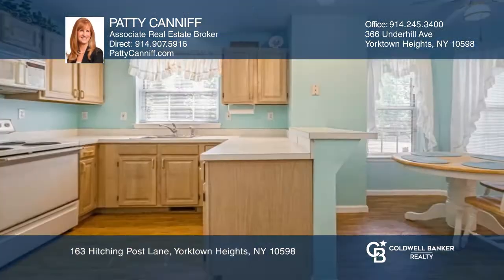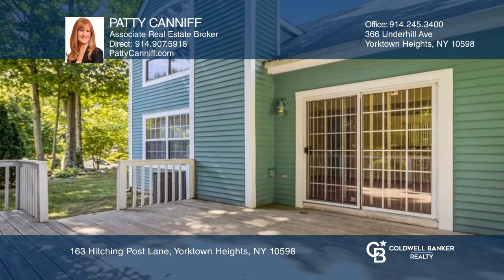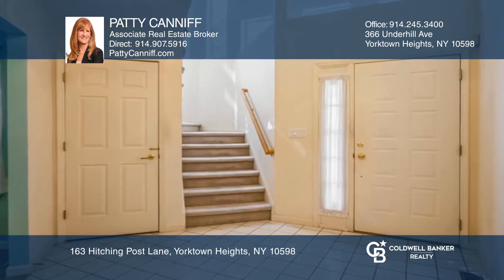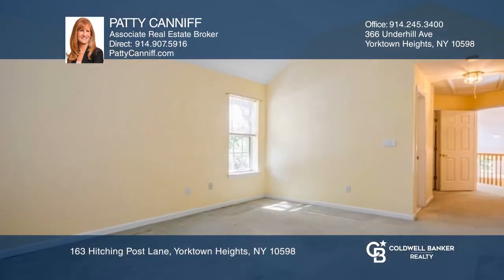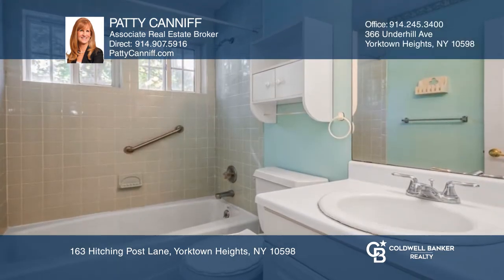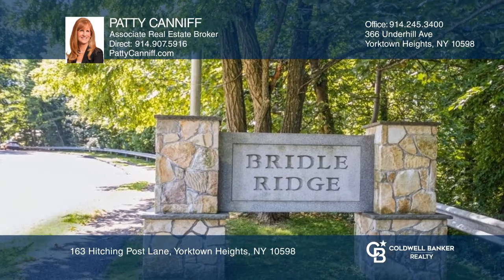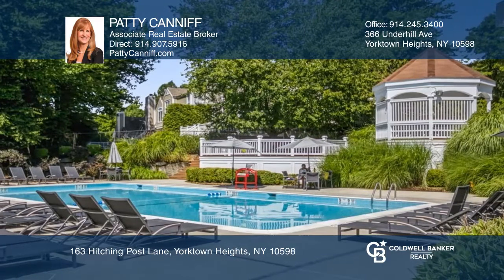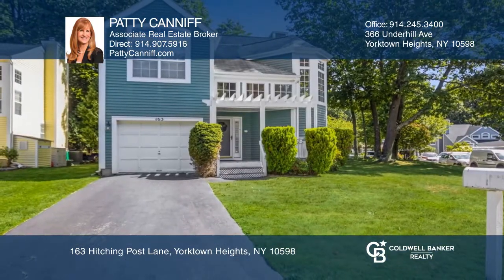163 Hitching Post Lane Yorktown Heights, NY | ColdwellBankerHomes.com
163 Hitching Post Lane, Yorktown Heights, NY

Located in sought-after Bridal Ridge, this Colonial has so much to offer. The two-story entry is light, bright and welcoming. The large kitchen features lots of cabinet and counter space, pantry closet, breakfast bar and separate dining area. The open living room and dining room allows for a variety